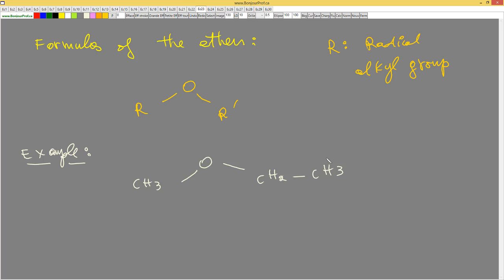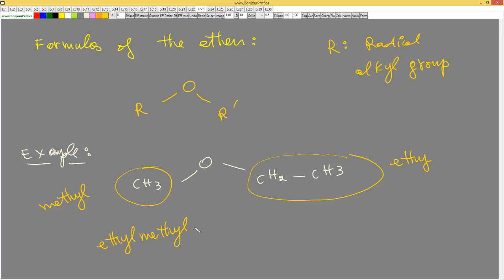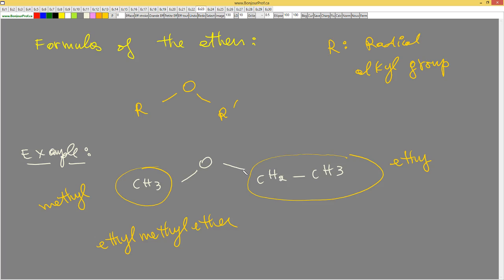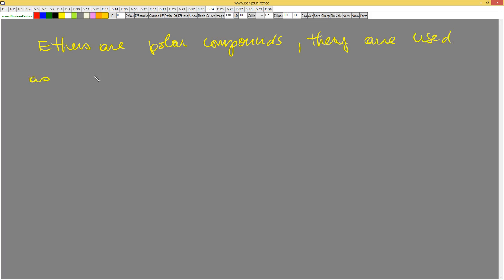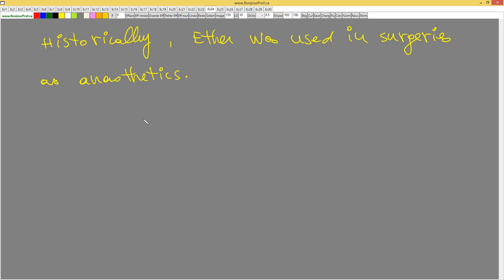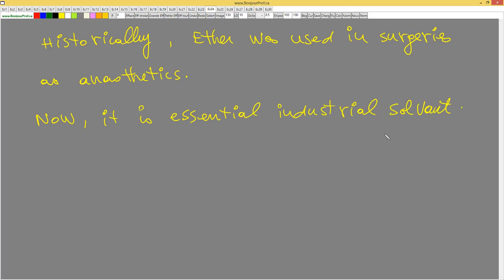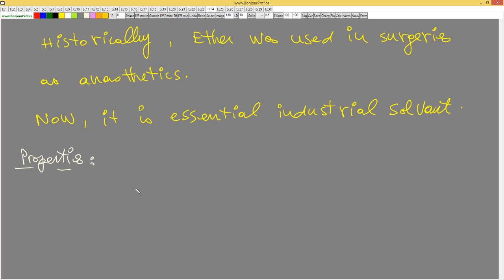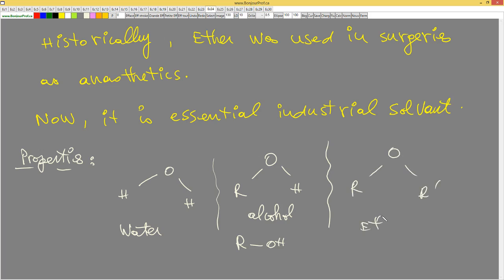Chimie SCH4U unire 2 lesson 7 functional group ether anglais 2018 09 11 20 42 29